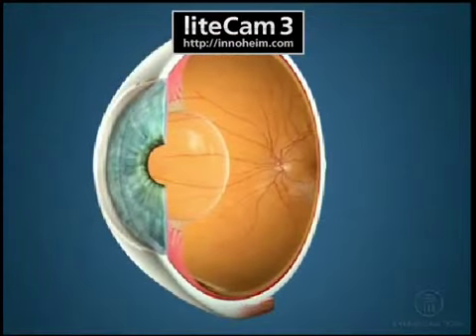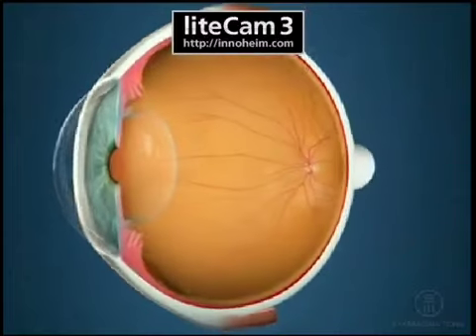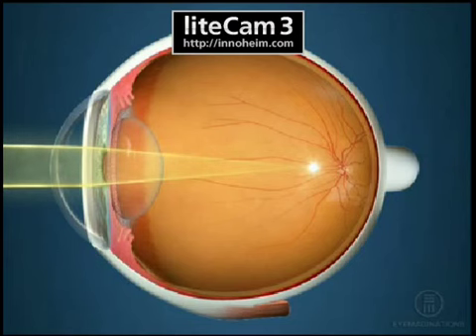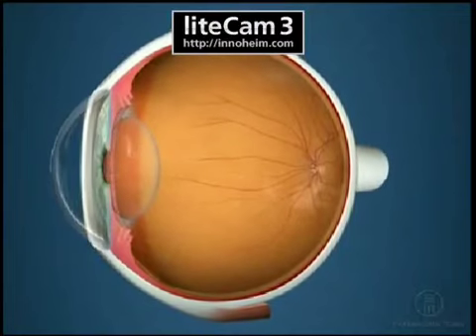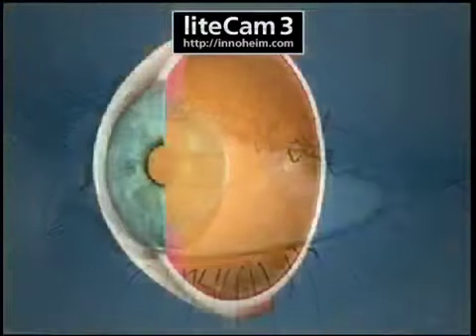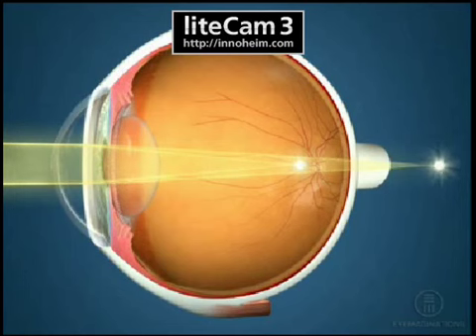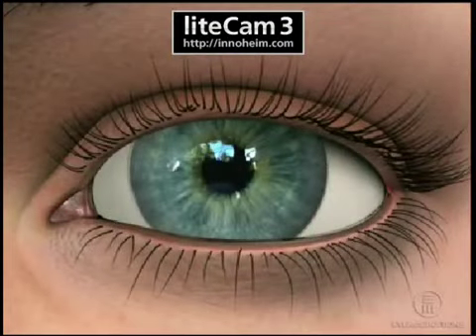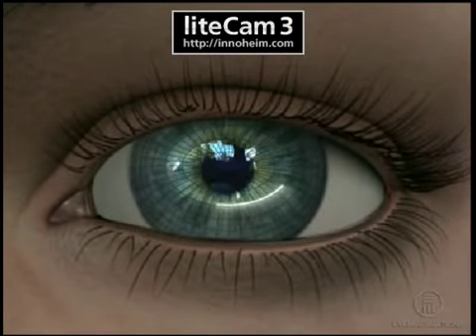Myopia. Hypermetropia and astigmatism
LASIK